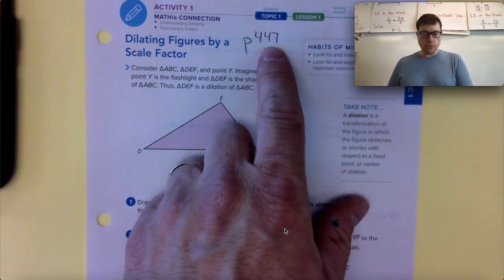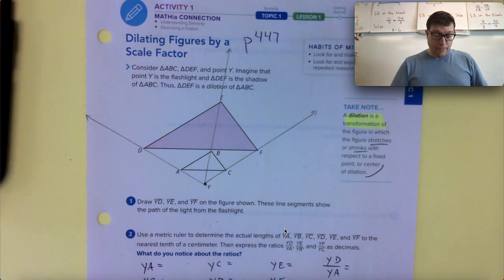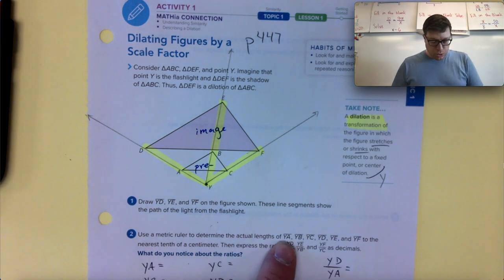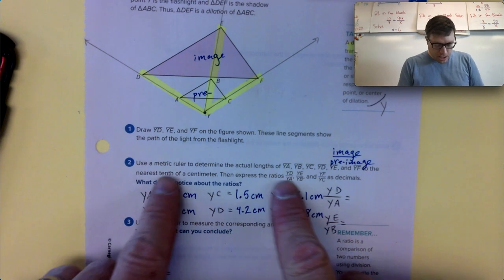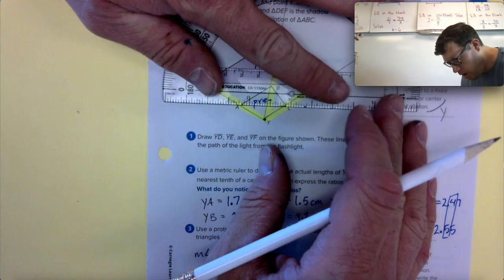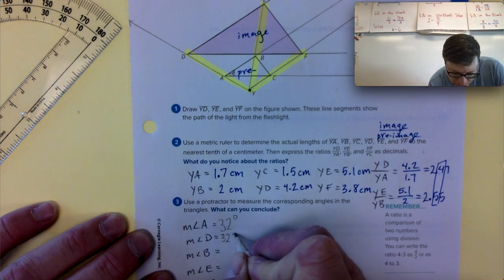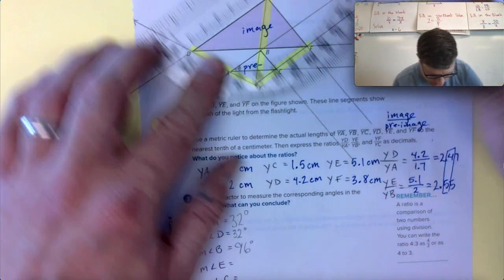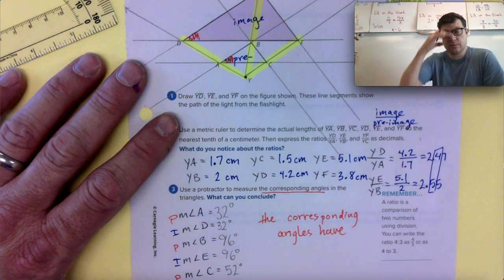pg 447 Big, Little, Big, Little Activity 1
Mod 3 Topic 1 Lesson 1